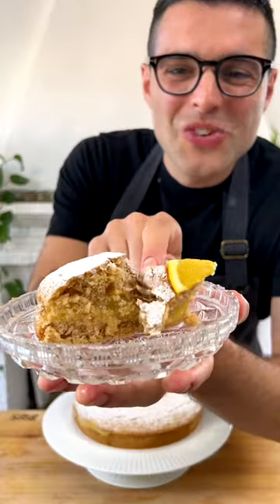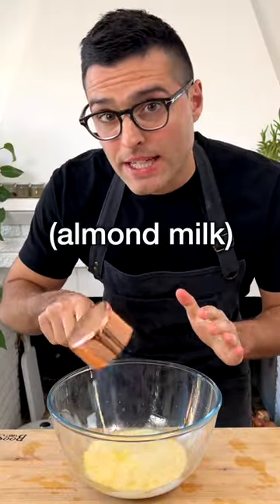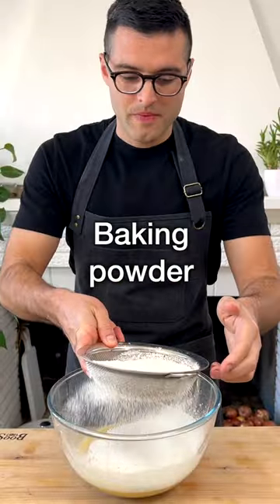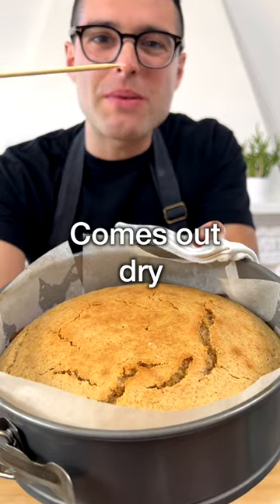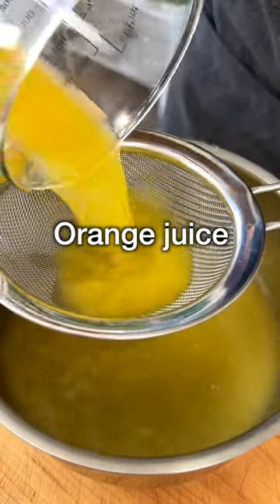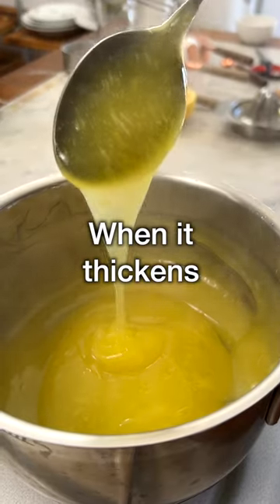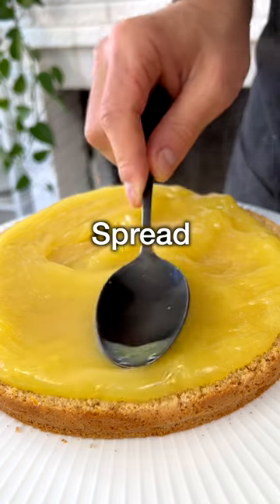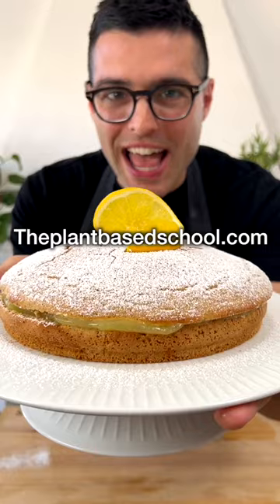Easy Orange Cake baked in 30 minutes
⭐️  This orange cake is light, soft, and easy to make with simple ingredients and fresh oranges. You can eat it as is or fill it with a delicious orange curd filling.

⭐️ Ingredients
Wet Ingredients
2 oranges the grated zest
½ cup orange juice
¾ cup milk we use almond milk
½ cup sugar
¼ cup canola oil or sunflower oil
1 teaspoon vanilla extract

Dry Ingredients
2 cups flour 50% all-purpose flour + 50% whole-wheat flour, or 100% all-purpose flour
1 tablespoon baking powder
1 tablespoon powdered sugar to sprinkle on top

Orange curd
1 cup orange juice filtered, no bits
¼ cups sugar
3½ tablespoons cornstarch or potato starch

Theplantbasedschool.com